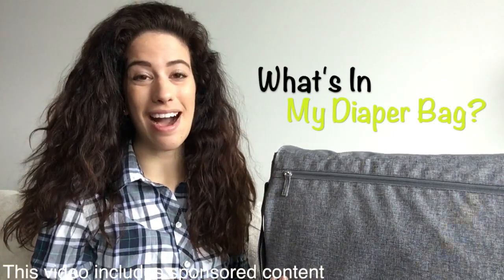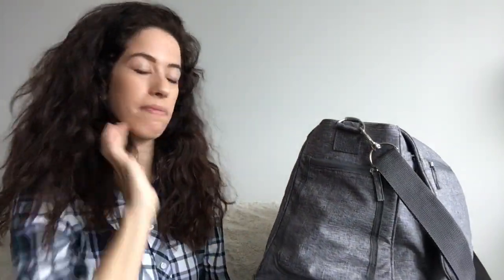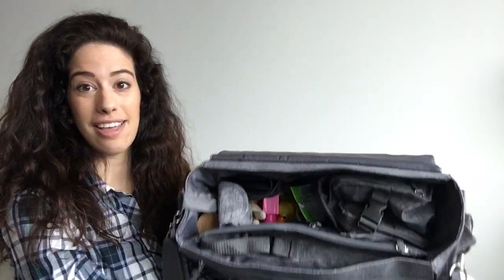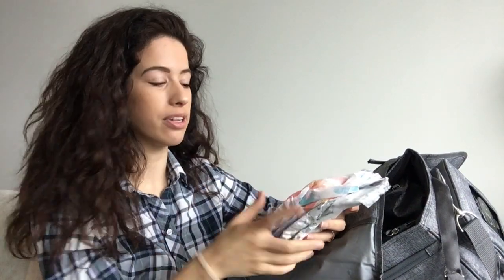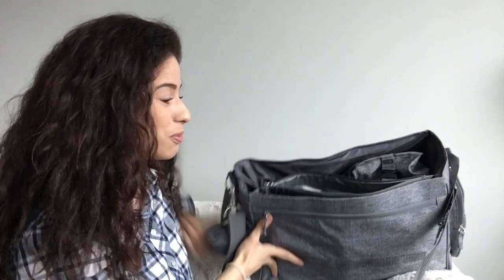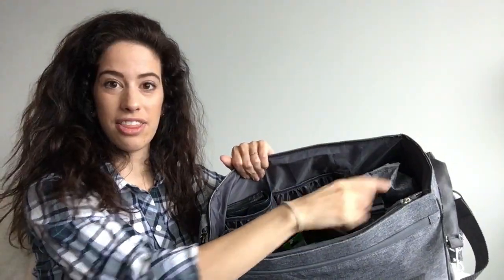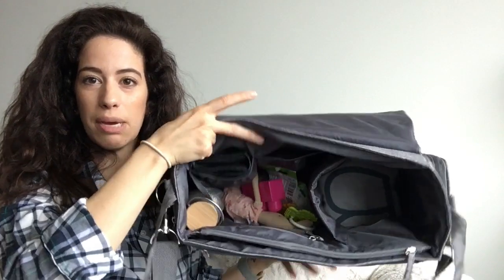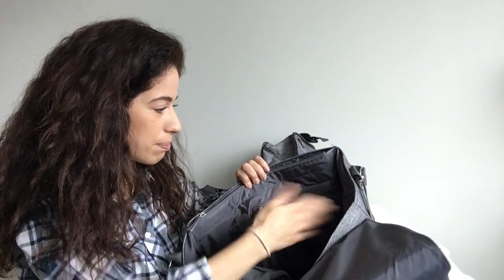What's In My Diaper Bag? - BBLÜV Review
What's in my diaper bag for a Toddler? In this video I review the BBLüv Diaper Bag and showcase the features and why I love it! I think the bag has great value with amazing money saving accessories!

Informative Baby and First Time Mommy Channel:
Before Birth Videos (TTC, Pregnancy, Labor & Delivery)
After Birth Videos (Postpartum, Baby Development, Raising Baby, Feeding, etc)
Fun stuff: Hauls, Event Planning, Tours, Tags, DITL and Vlogs

(Monies earned from this link will be for a future 5k giveaway!)

Everyone's journey is different and I am just sharing my experiences and what has or hasn't worked for me and my family. Please do your own research, talk to your healthcare professional if you have any concerns.Information in my videos are sourced by medical journals, online websites, personal experience, books and blogs.

Much Love,
Ashley